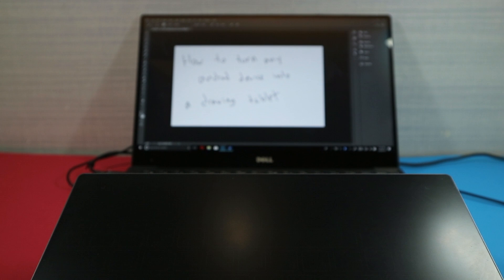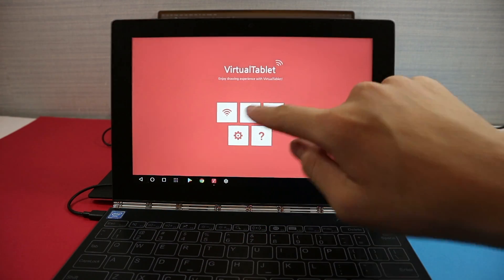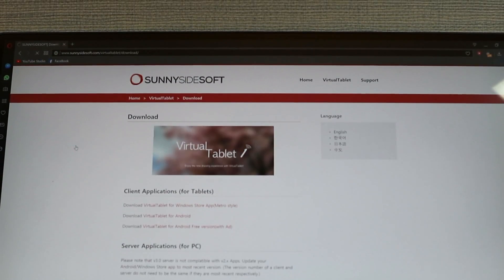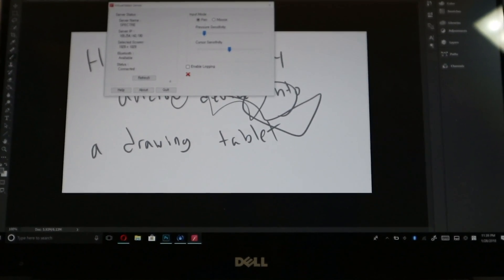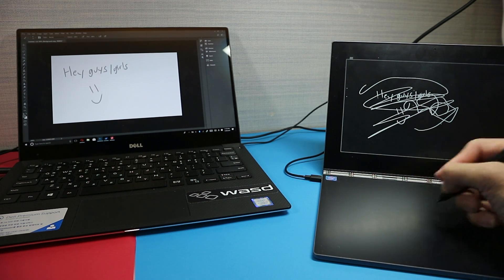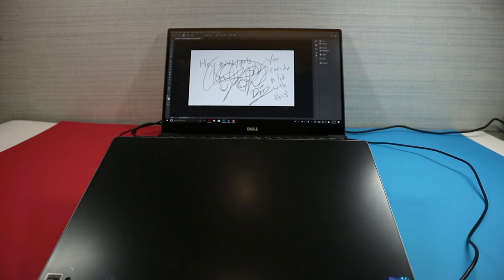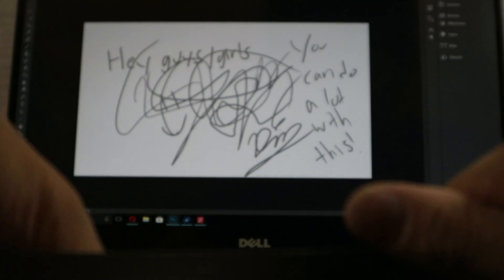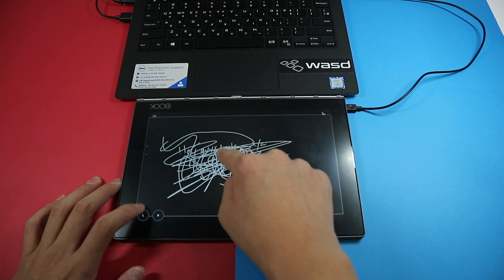How to turn any Android Device into a Drawing Tablet!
Turn any android tablet or device into a drawing tablet! This video was made for the yogabook but it works on any android device!

This works best on devices that have dedicated pen support like the galaxy note series or a wacom enabled tablet.

Steps:
1. Install the VirtualTablet on the android device

3.Use either Wi-Fi Bluetooth or Usb Cable to connect

4. Use it as a drawing tablet!